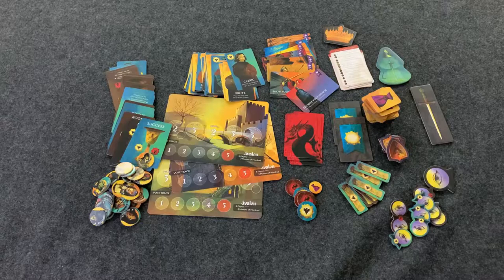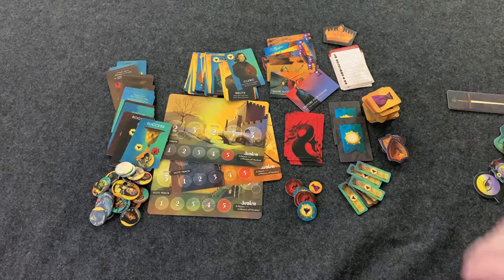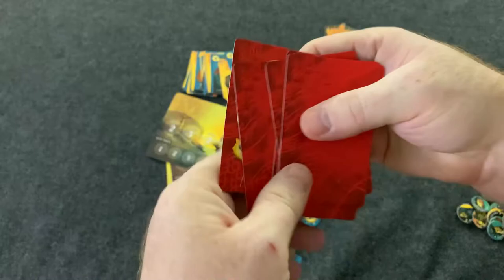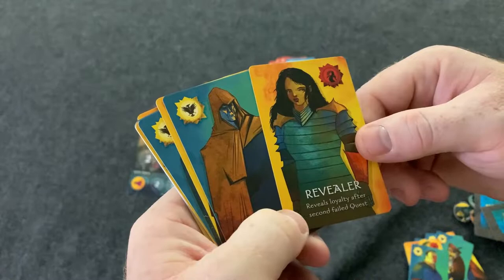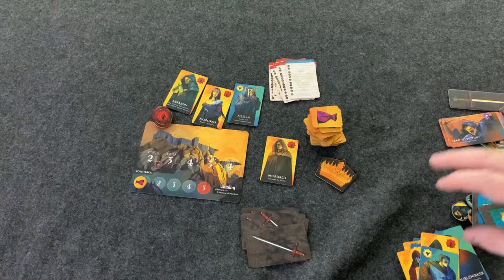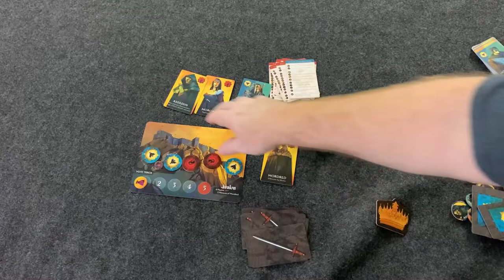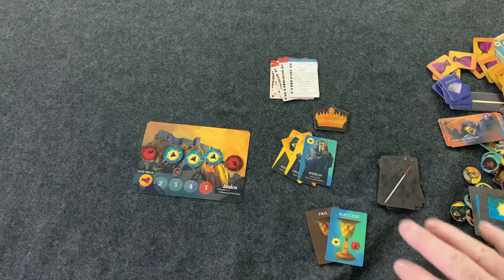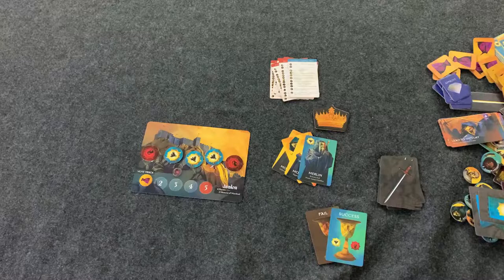Avalon Big Box Edition Board Game Review